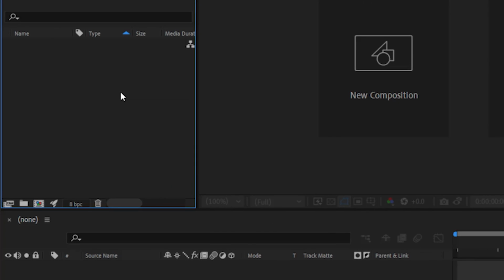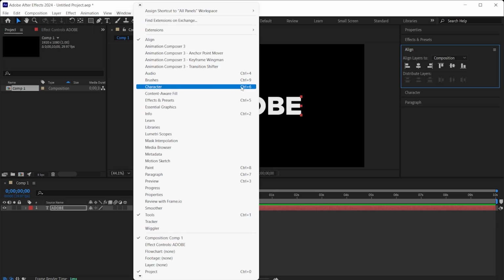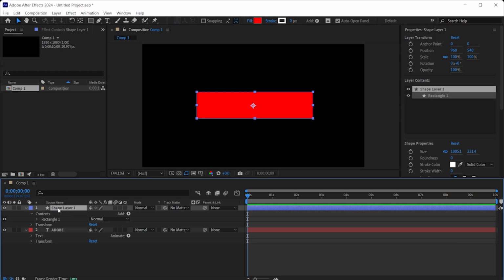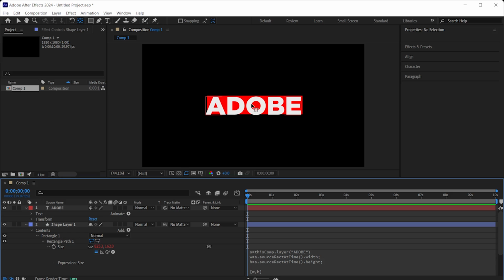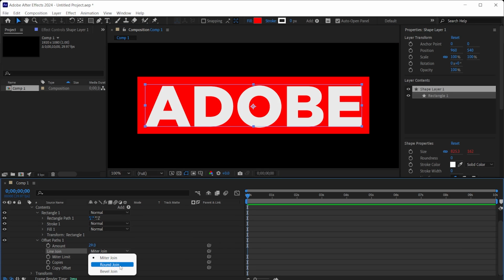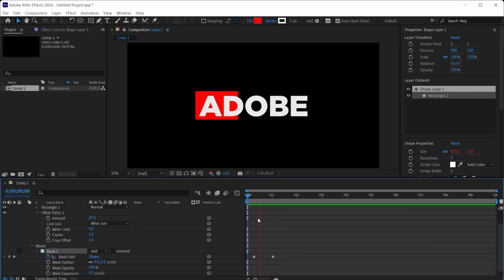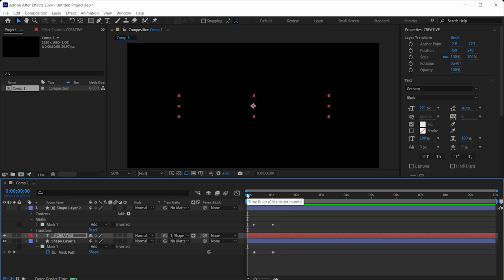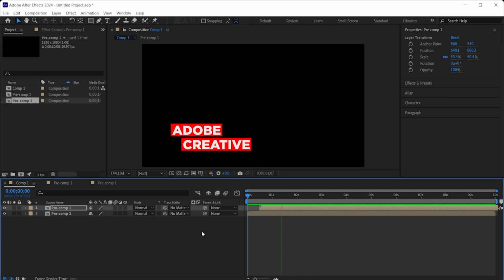AUTOMATE (AUTO RESIZE) TEXT BOX in After Effects: The Best Method for Dynamic Animations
Are you tired of drawing boxes around your text when making text animations in After Effects? There is a method that automatically creates the box in the background when you type your text. With this method, you no longer need to draw a box for each text separately. Once you learn this technique, working in After Effects will become much more enjoyable.

Code:
w=s.sourceRectAtTime().width;
h=s.sourceRectAtTime().height;
[w,h]

00:00 Introduction to Text Animation Method in After Effects
00:21 Creating New Composition and Adding Text
00:59 Centering Anchor Point and Adding Background
02:54 Automatically Integrating Background with Text
04:26 Adding and Customizing Spaces Around Text
04:51 Animating Text and Background Together
07:22 Using Animation Technique for Multiple Lines